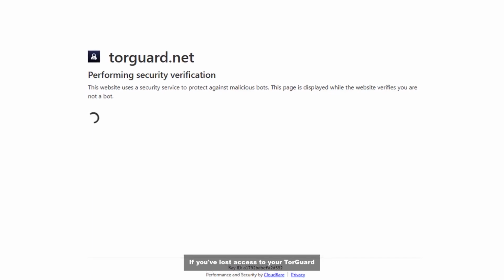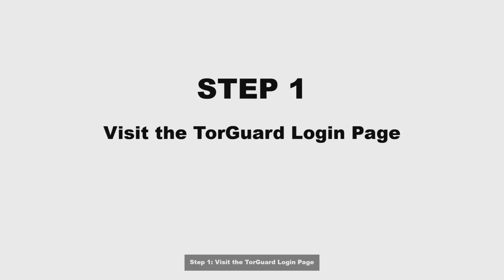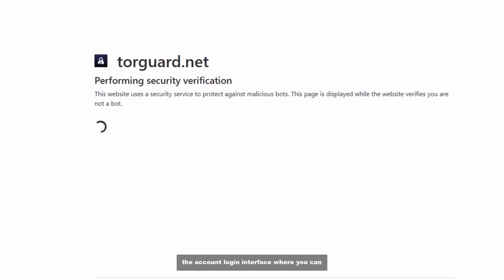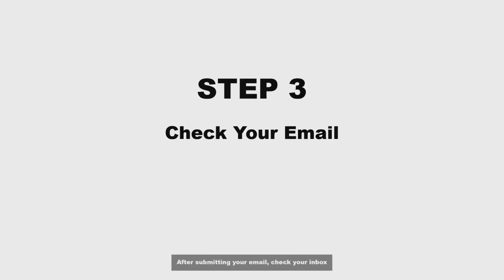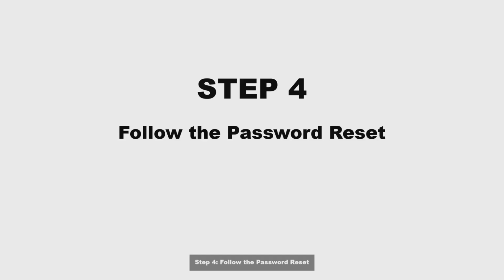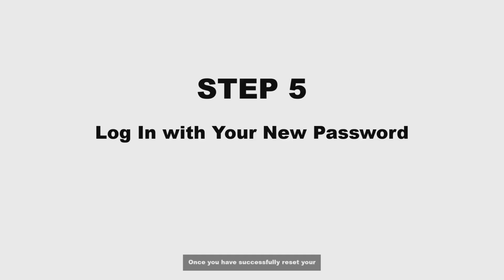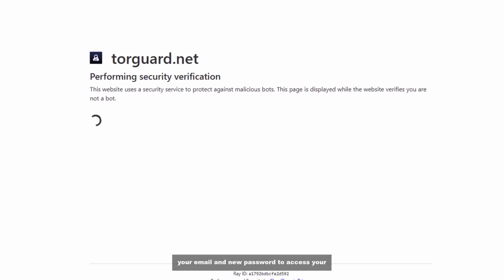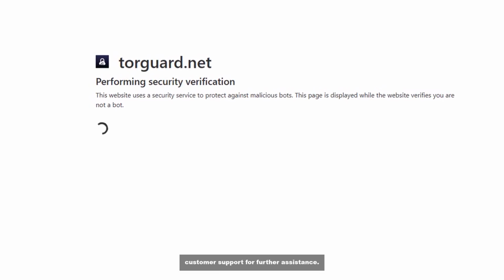How To Recover Your TorGuard Account Without Phone Number 2026 (FULL GUIDE)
In this video, we provide a comprehensive guide on how to recover your TorGuard account without a phone number in 2026. If you're facing issues accessing your account, this full guide will walk you through the necessary steps.